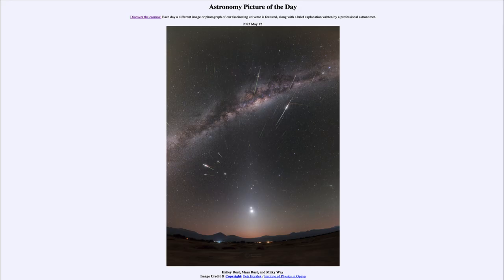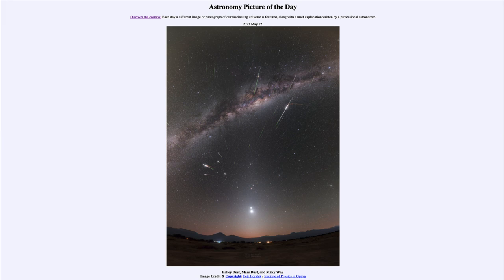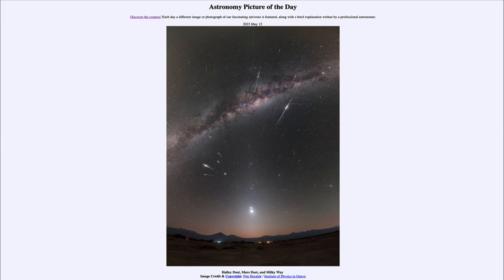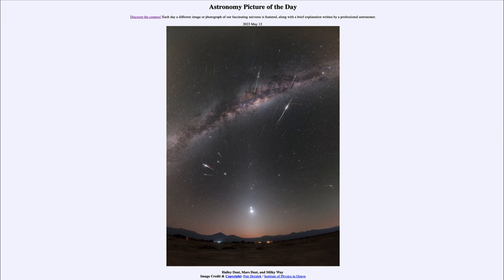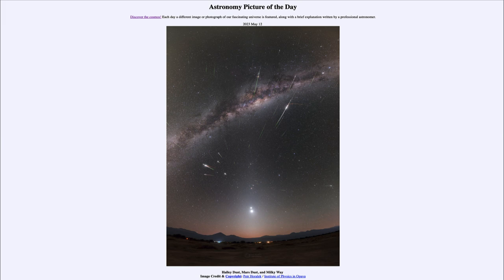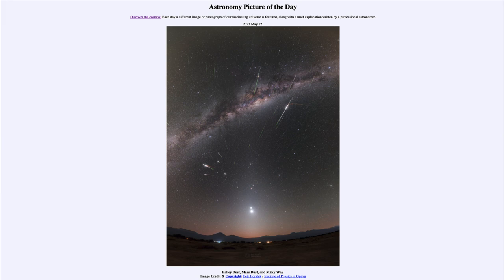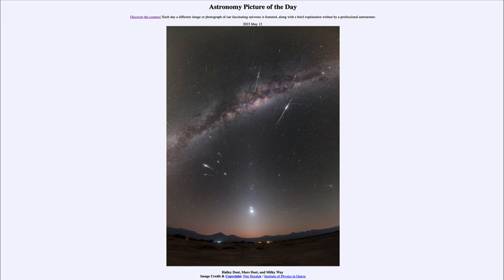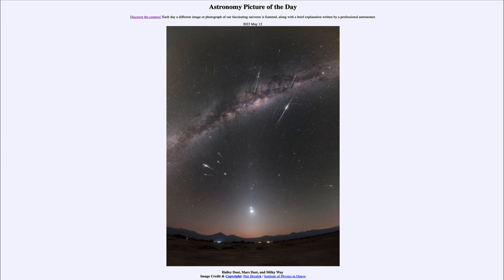2023 May 12 - Halley Dust, Mars Dust, and Milky Way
In today's image, we see meteors from the Eta Aquarid meteor shower from a year ago. While this year's shower was hampered by the bright light of a full moon, last year's allowed for observation of many of these tiny pieces of Halley's Comet which impacted the atmosphere.